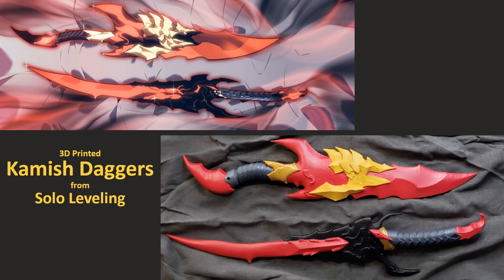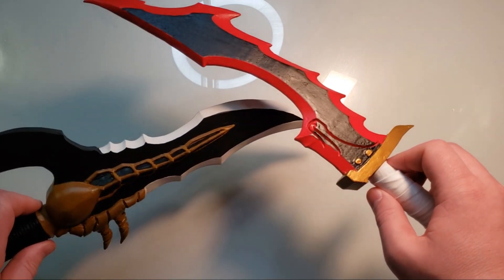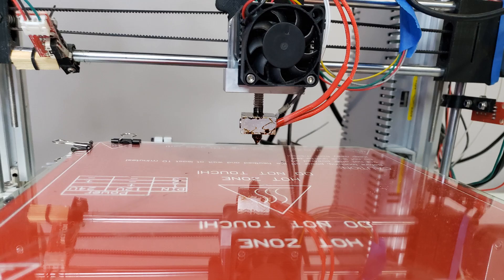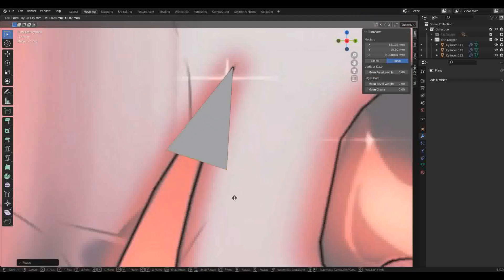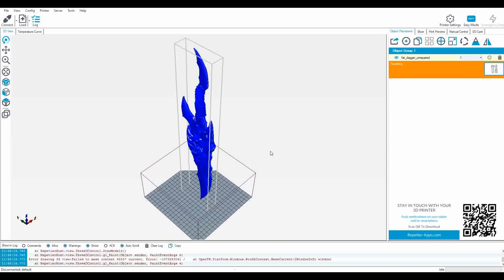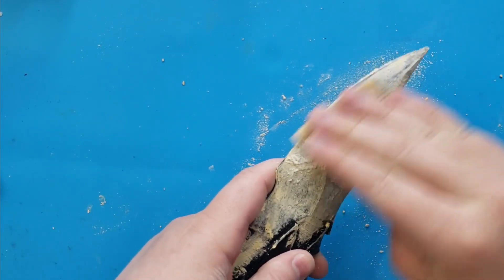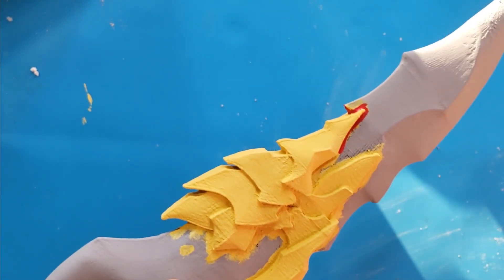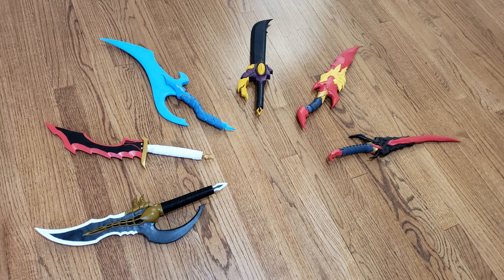3D Printed Kamish Daggers from Solo Leveling (Solo Leveling Dagger Challenge)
This concludes my Solo Leveling Dagger Challenge. I will probably make some more Solo Leveling stuff in future, but I've got other projects planned for the next few months.